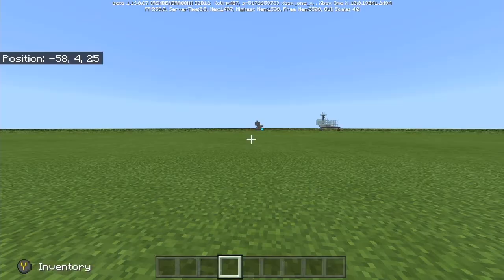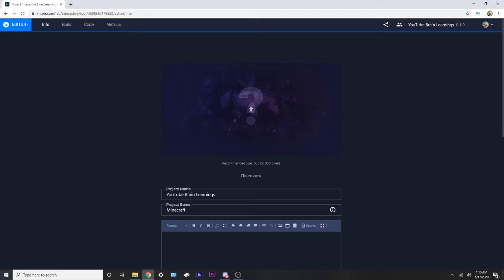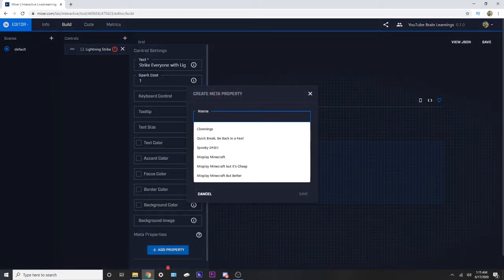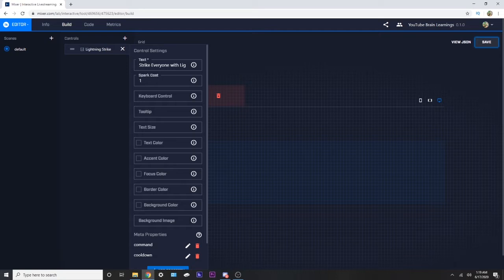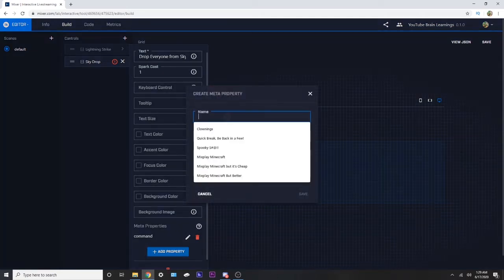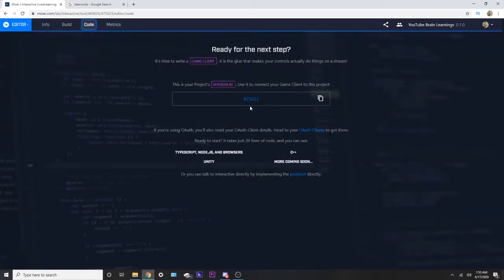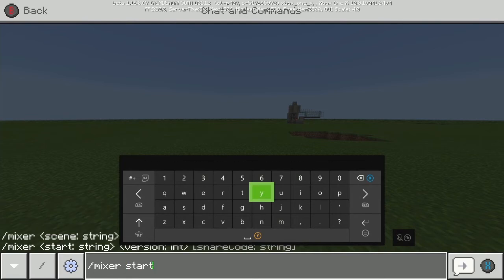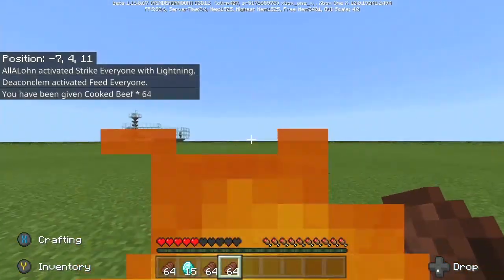Detailed Minecraft Mixplay Tutorial! (Bedrock/Java)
Complete guide to setting up Mixer interactivity to your live stream!
Add anything you can imagine to your game for your viewers to play with.

More questions? Here's our Discord!

Don't feel like doing all this work? Use my personal Minecraft Mixplay that's played on Mixer.com/AllALohn:
464453
(Enter ' /mixer start 464453 ' into the chat bar in your Minecraft game while streaming to Mixer.)
***Cheats must be turned on in the game!***